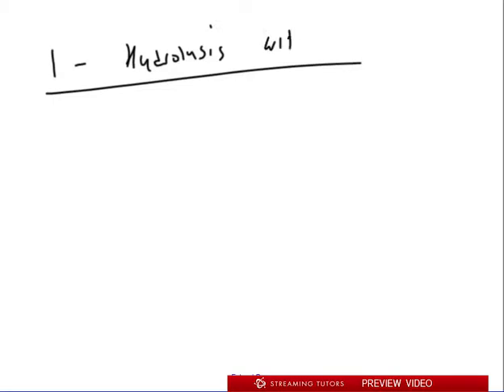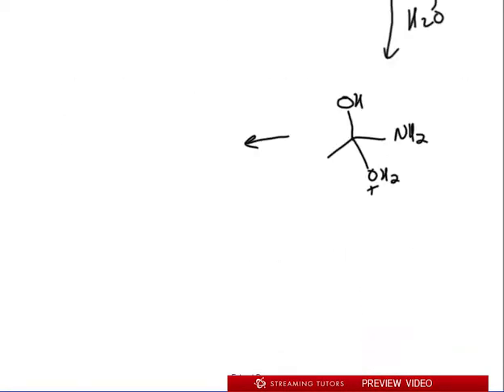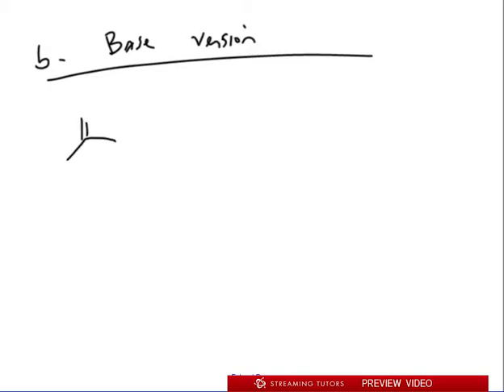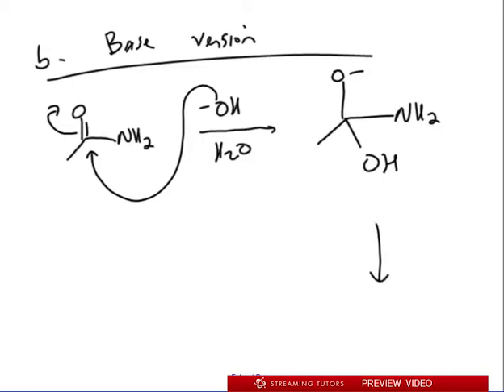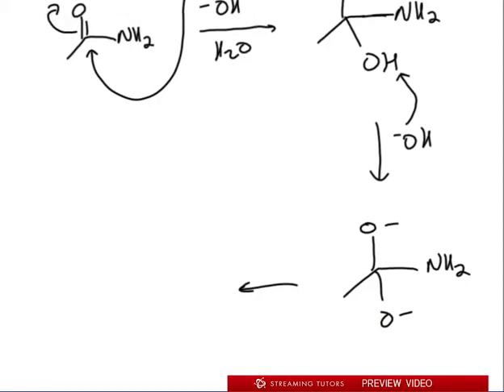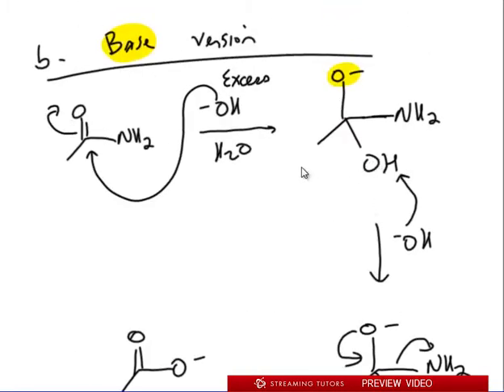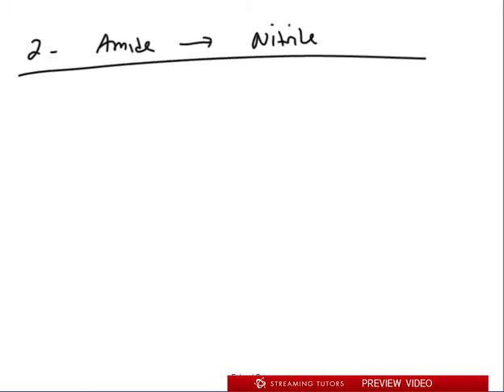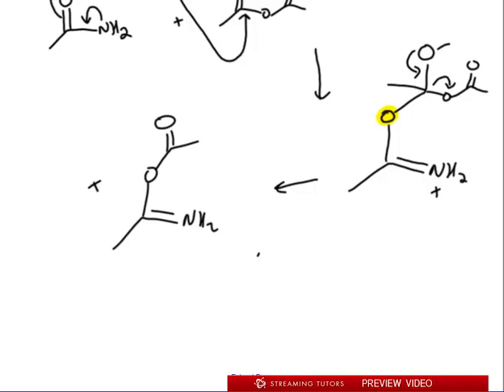Carboxylic Acid and Derivatives Section 6 Amides